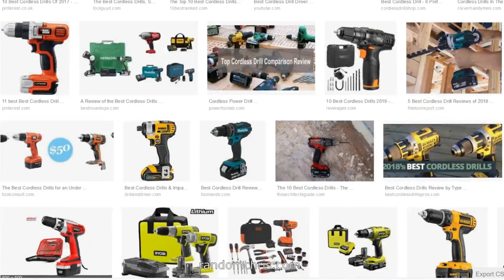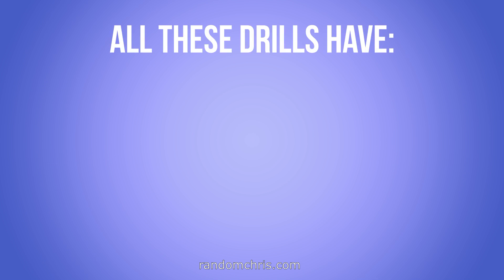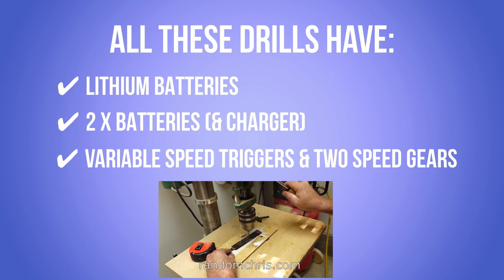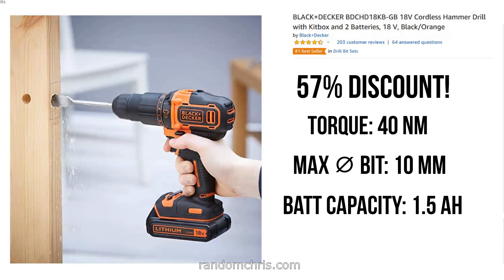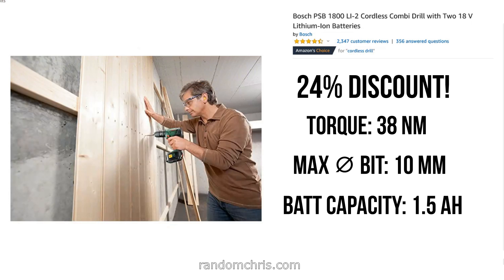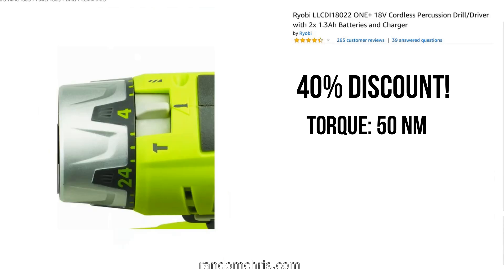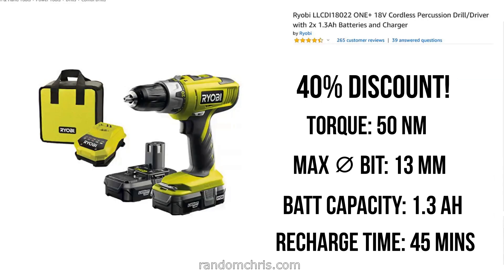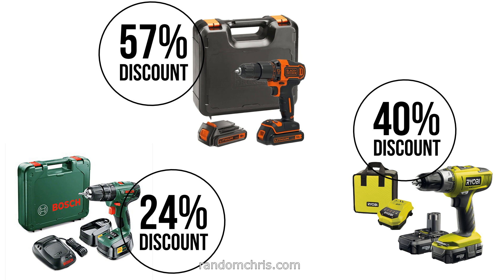Best Cordless Drills on Amazon UK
Here are the best cordless drills on Amazon today. We compare the top 3 drills & with discounts of up to 57%, now is the time to grab a bargain!

We look at the best deals available on Amazon and compare the technical specifications and advantages of each of the following Lithium-Ion cordless drills to help you decide which is the best one for you.

The 3 drills reviewed in this video (Links to Amazon UK):

🛒 Black & Decker

🛒 Best selling drills on amazon.com ⯈ (For my US viewers)

Learn how to start an online business in your spare time ➜

Cheers!
Chris 👍